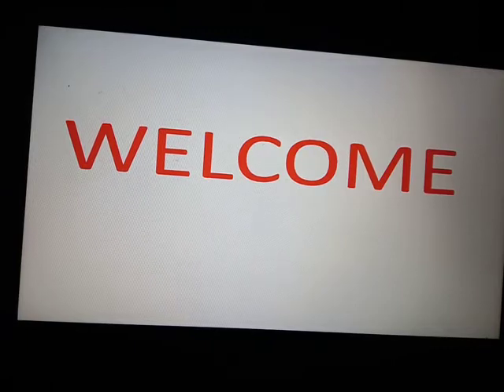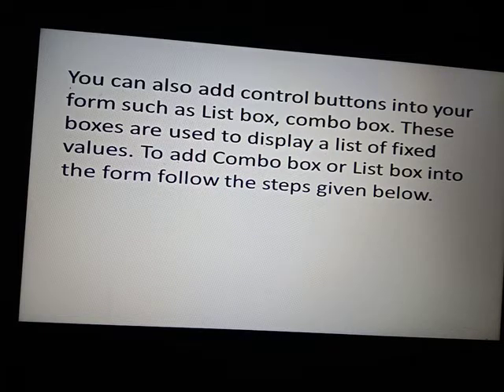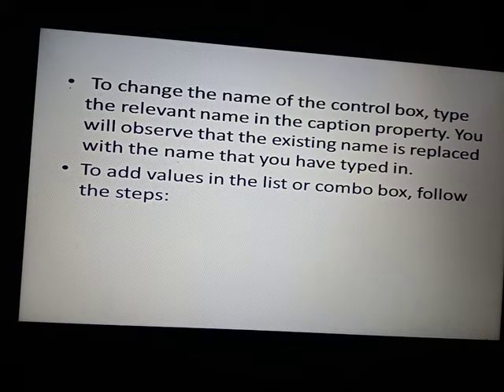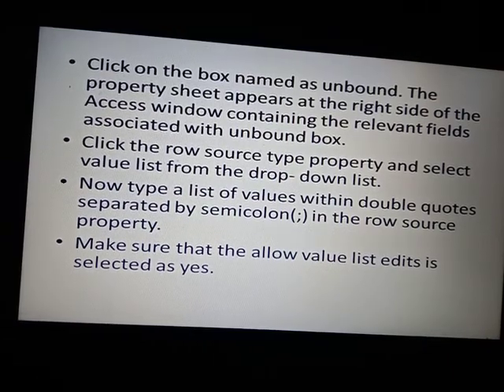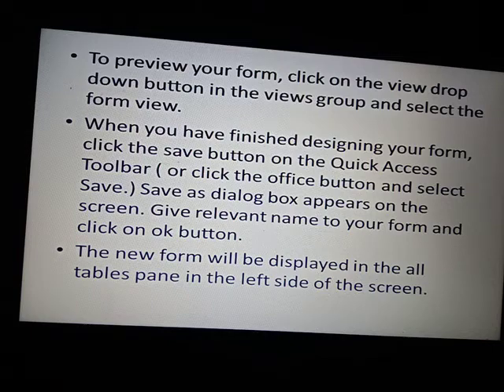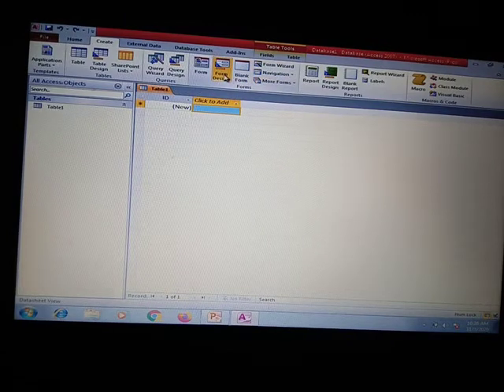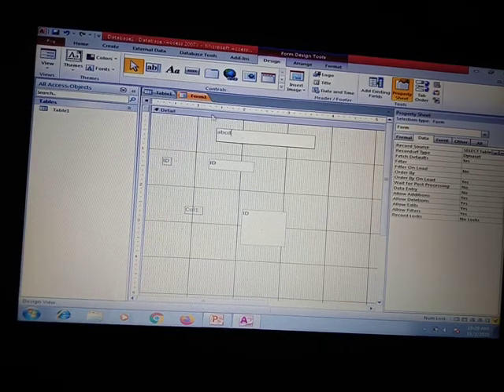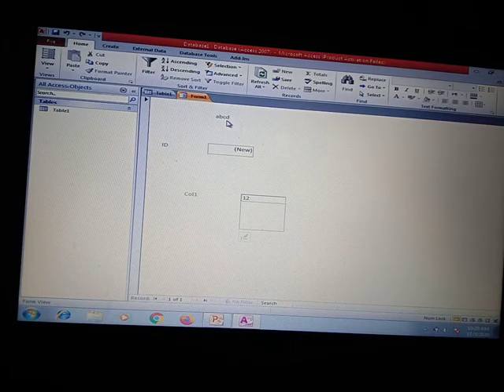class 8 computer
list box and title in form design.